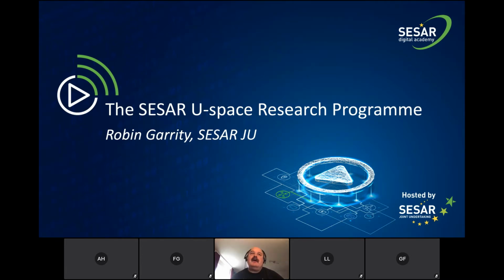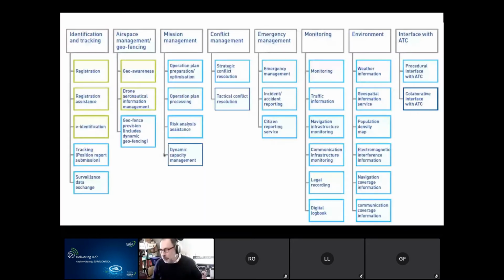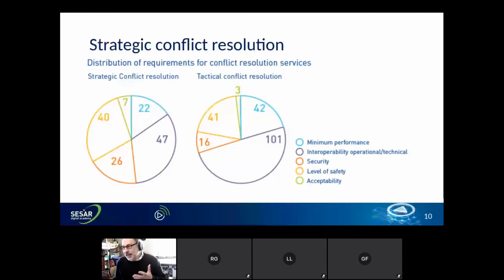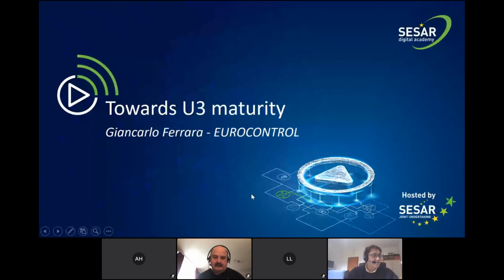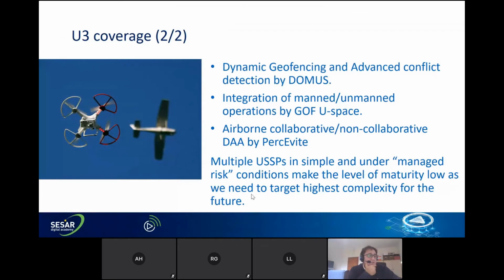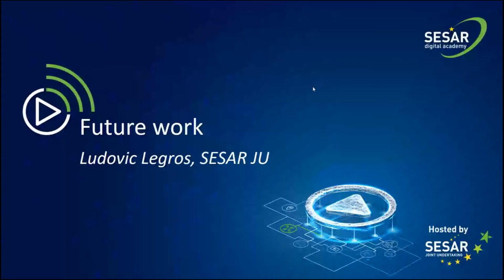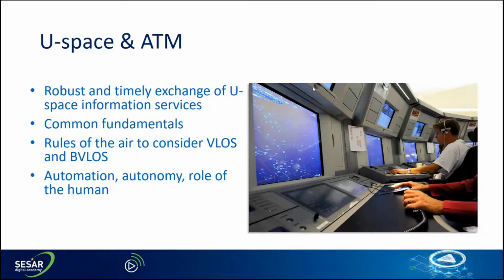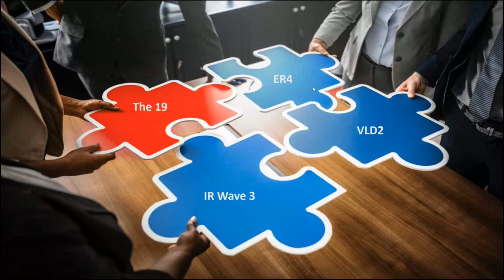SESAR JU Webinar: U-space consolidated research results - 12 Nov 2020